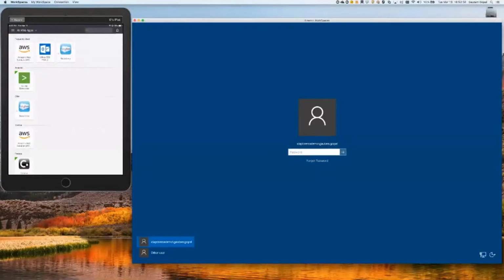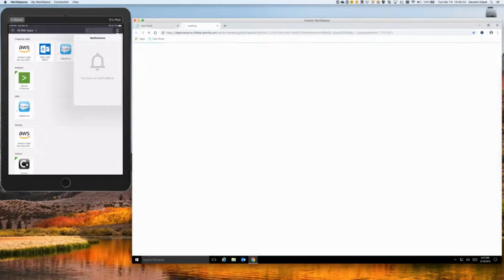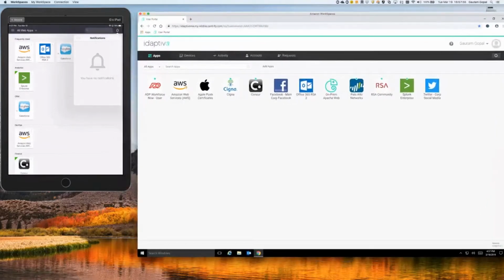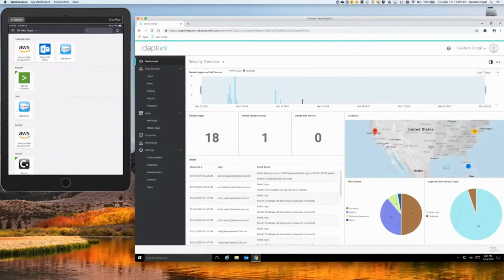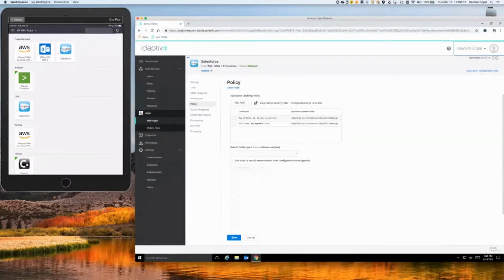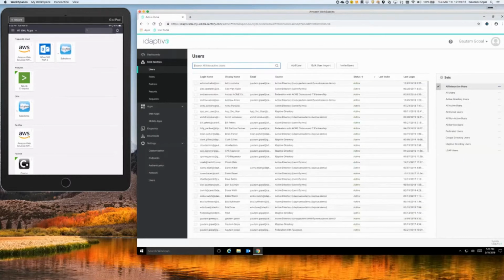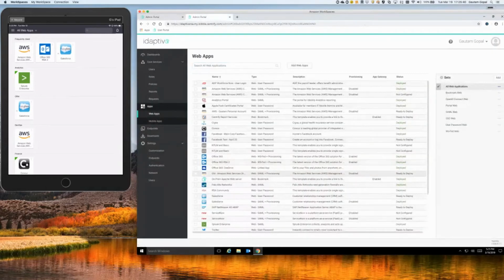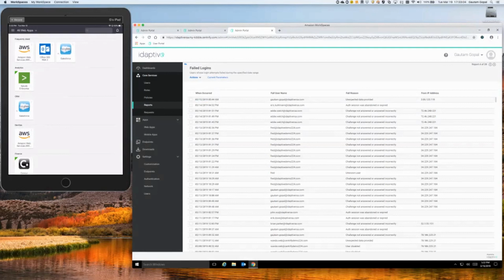Demo of Idaptive's SSO and MFA for SE's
Here my SE Gautam Gopal walks through how the Idaptive SSO and MFA product works along with how to administer a IDaaS product.

Want to learn more about Gautam? Check him out on LinkedIn